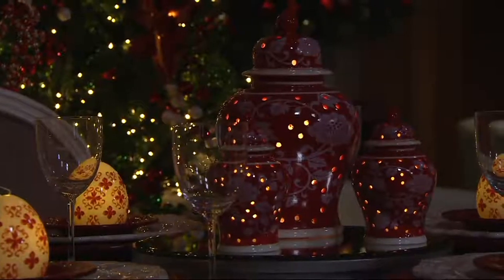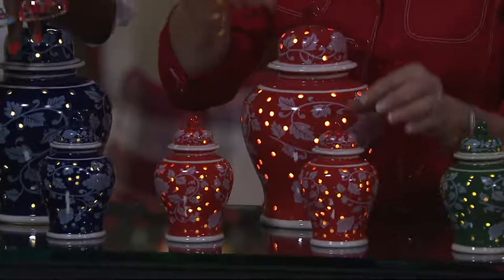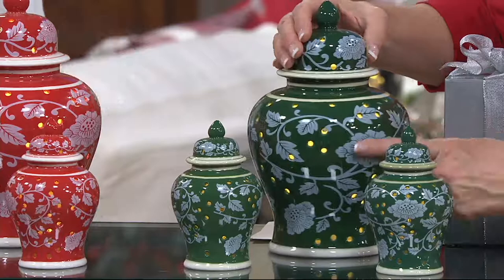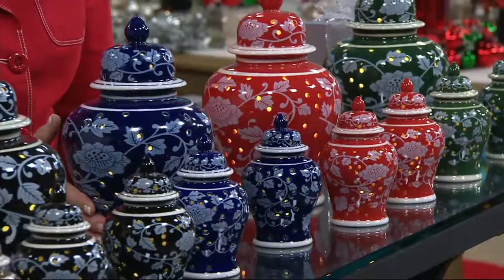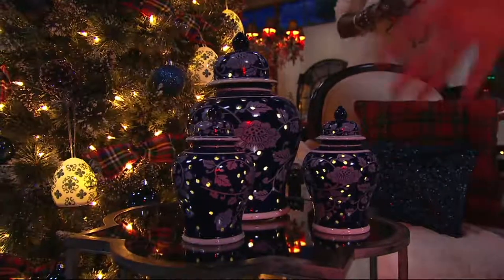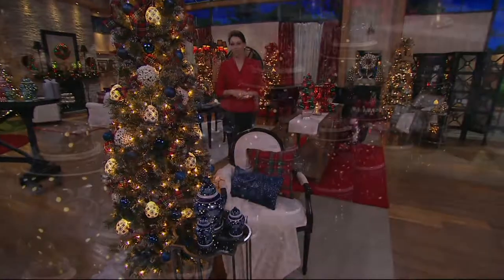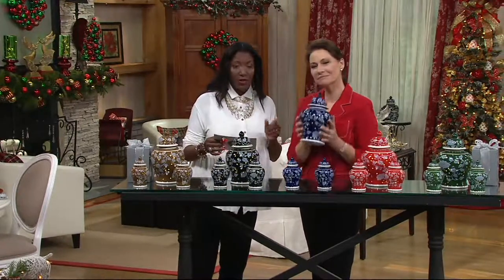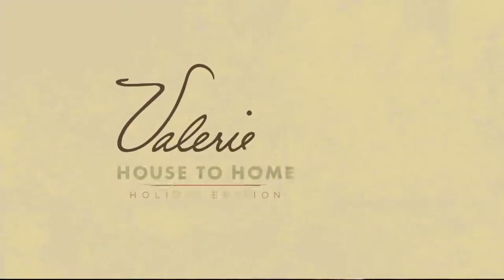Choice of Illuminated Color Reverse Ginger Jars by Valerie on QVC